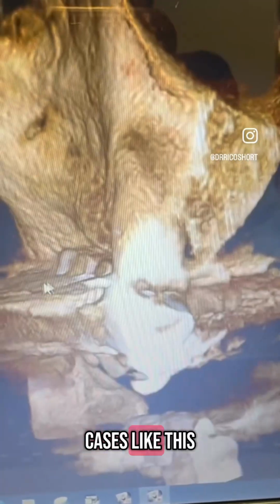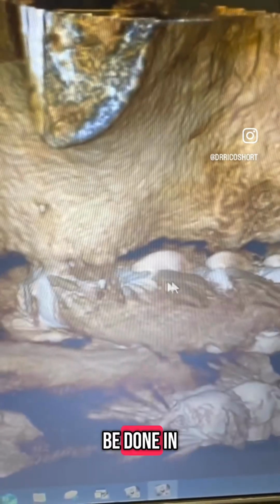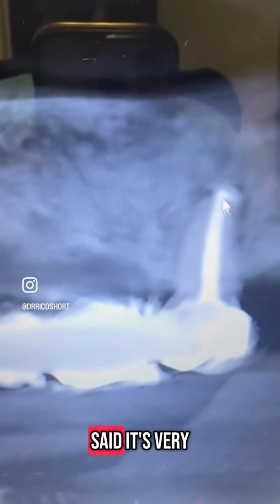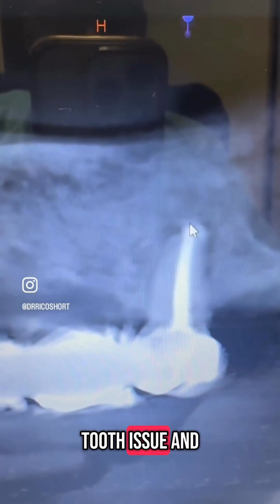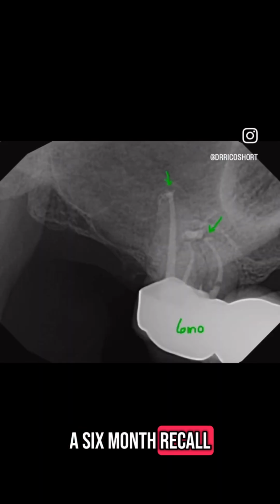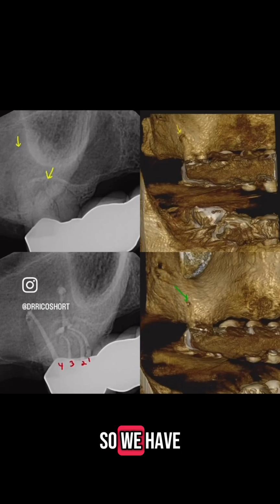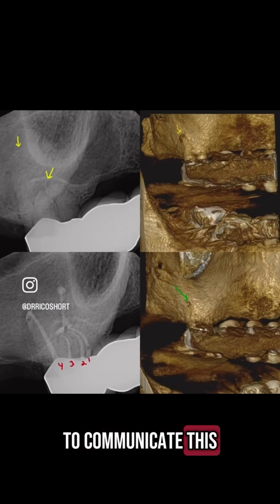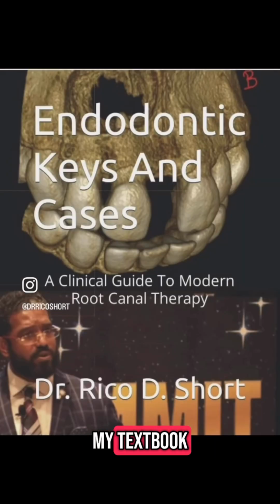Sinus Infections Can Mimic Toothaches 🦷 Root Canals Can Resolve The Problem!